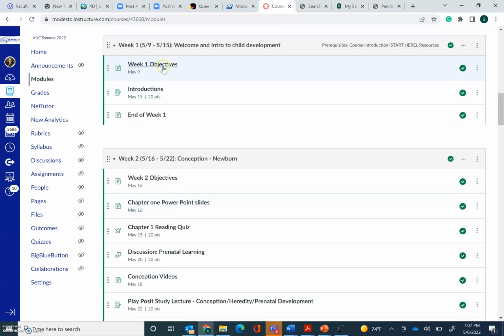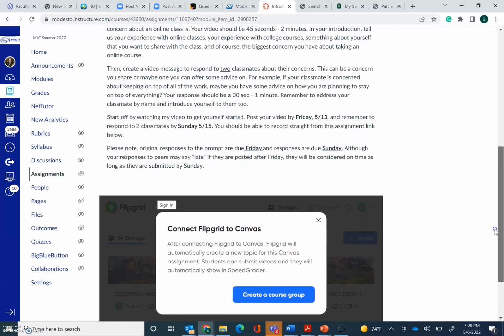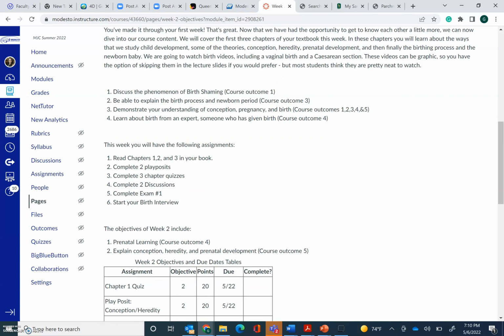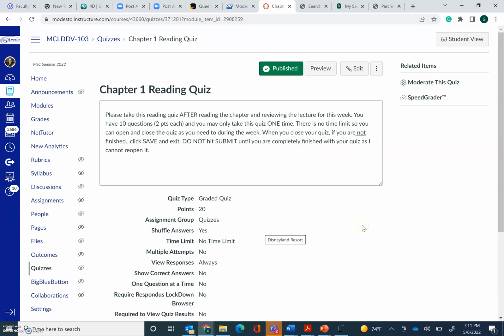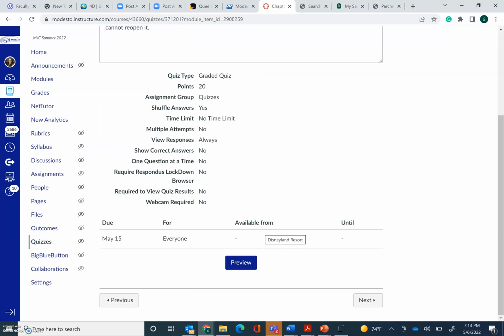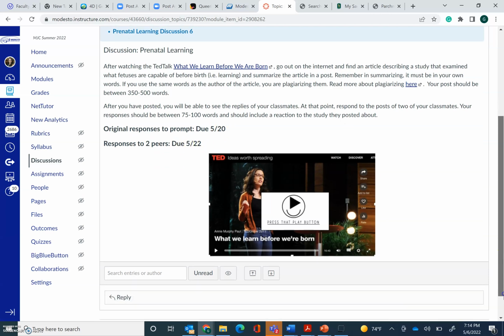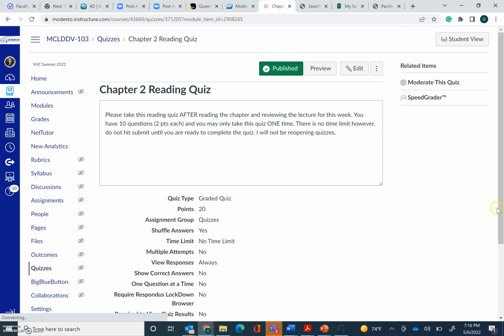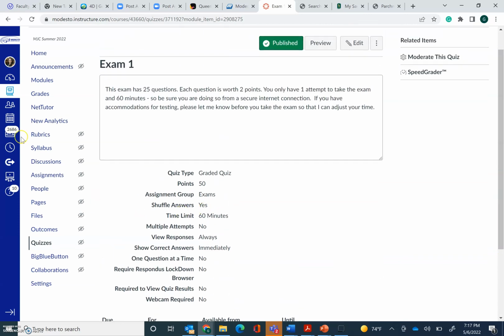103 Summer 2022 week 1/2 Navigation Video